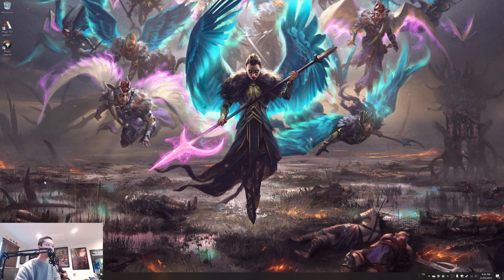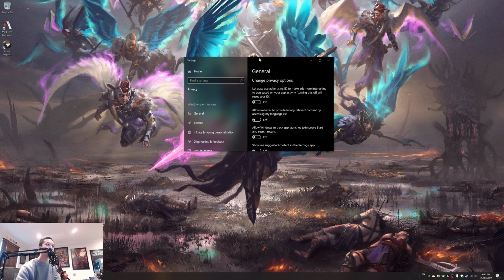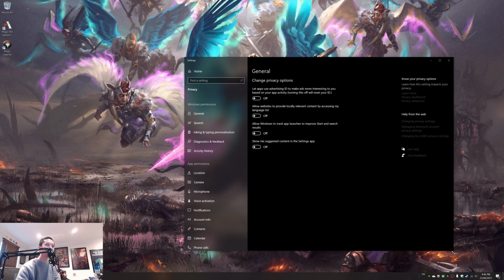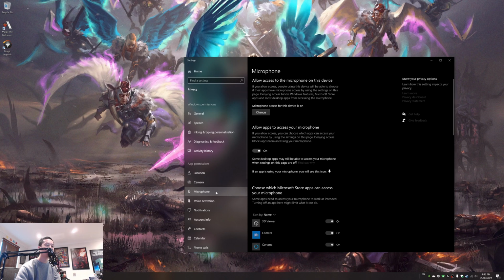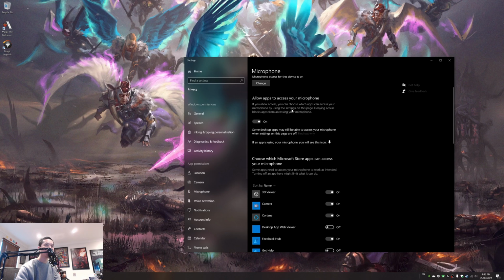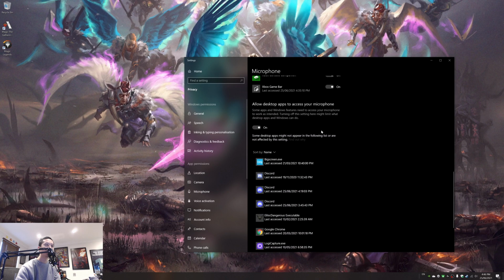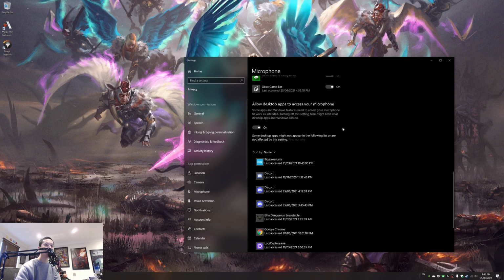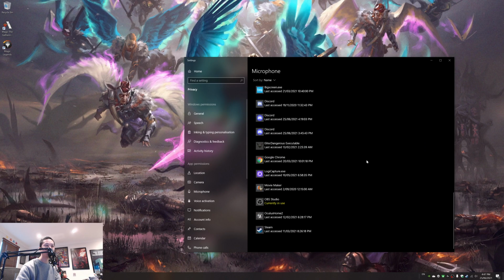No Sound from Microphone Headset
Cannot hear sound from microphone? No sound when talking into the mic?

In this video we look at:
Privacy settings for your microphone.
How to access microphone privacy settings to resolve mic issues.